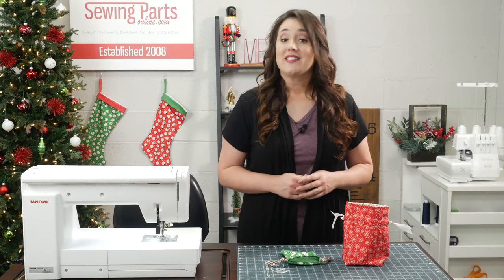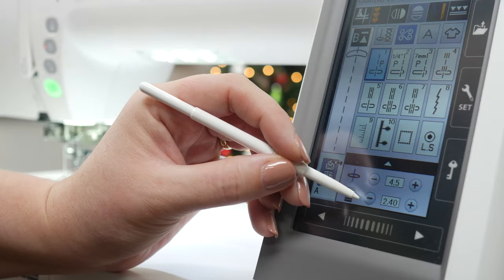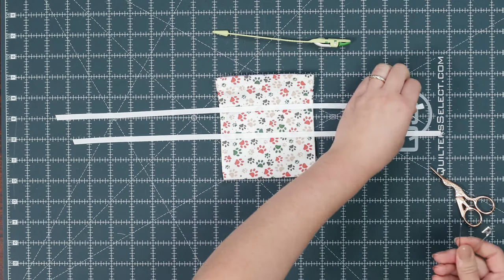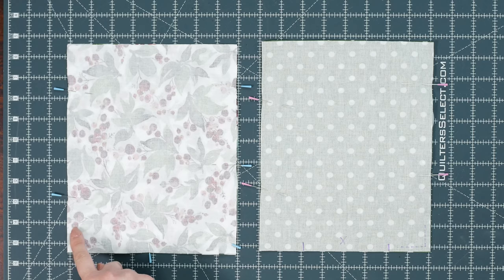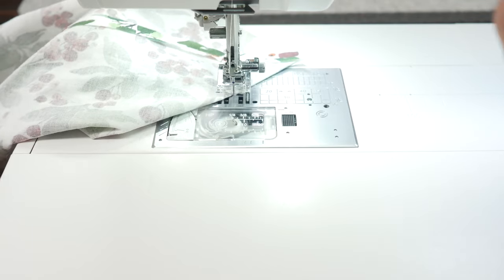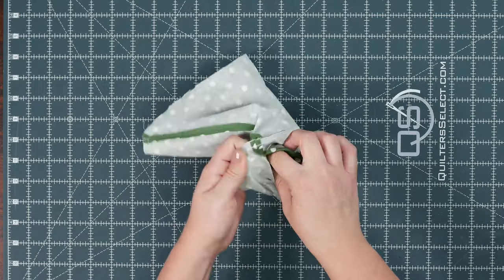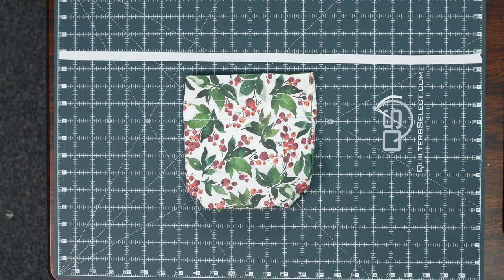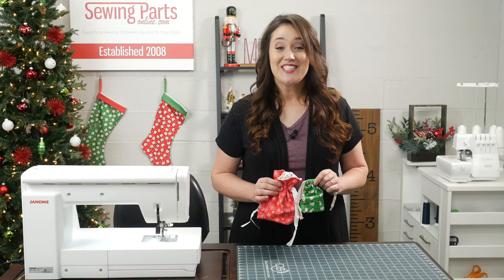Easy Drawstring Bag Sewing Tutorial | Drawstring Gift Bag Lined or Unlined | Sew a Gift Bag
Make your own gift bags! This tutorial shows you step by step how to make one. You can choose to sew an unlined drawstring gift bag or you can sew a fully lined drawstring gift bag! These reusable bags are perfect for Christmas, but change up your fabric and you can use them for any occasion!

FABRIC REQUIREMENTS:

SMALL UNLINED DRAWSTRING BAG
FABRIC: 5x12 inches
TWILL TAPE: 40 Inches (provides several extra inches)

MEDIUM LINED DRAWSTRING BAG
FABRIC:
Outer Fabric: Cut 2: 8x10 inches
Lining Fabric: Cut 2- 8x10 inches
TWILL TAPE: 55 inches (provides several extra inches)

LARGE LINED DRAWSTRING BAG
FABRIC:
Outer Fabric: Cut 2: 10 1/2 x 12 inches
Lining Fabric: Cut 2- 10 1/2 x 12 inches
TWILL TAPE: 65 inches (provides several extra inches)

Thank you to ineedfabric.com for the beautiful Christmas fabric that was used in this video!